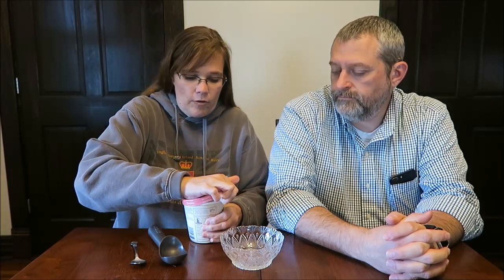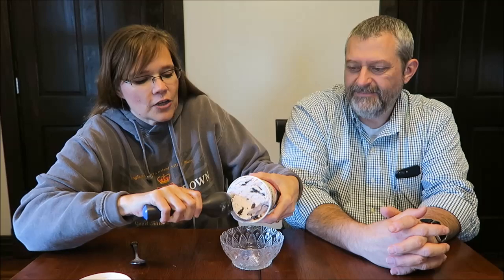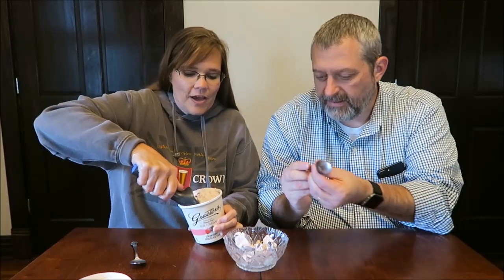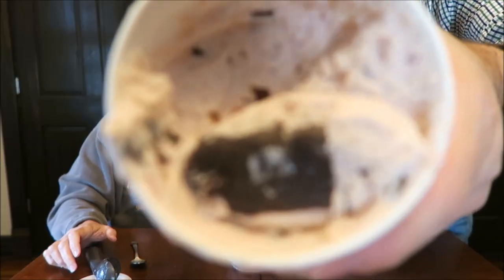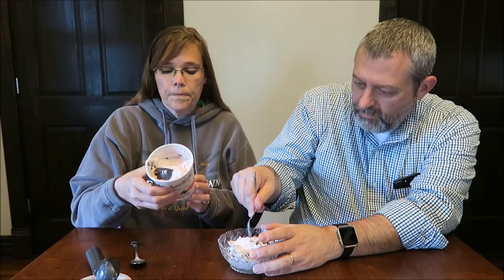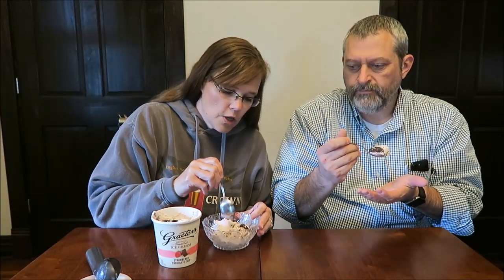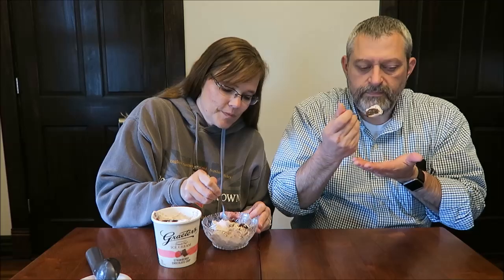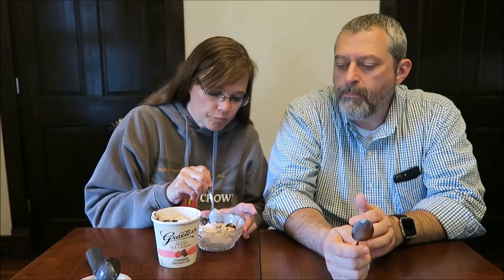Graeter’s Strawberry Chocolate Chip Ice Cream Review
This is a taste test/review of Graeter’s ice cream in their seasonal flavor – Strawberry Chocolate Chip. It is gluten free and cost $4.49 at Kroger. ½ cup (98g) = 250 calories